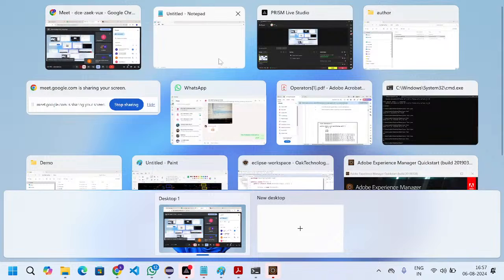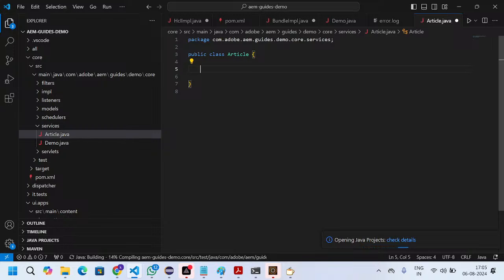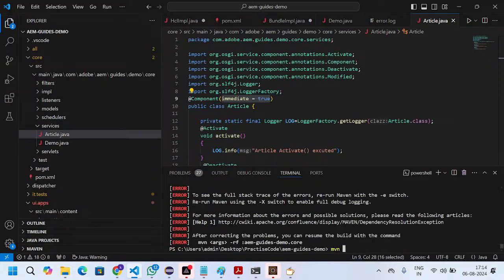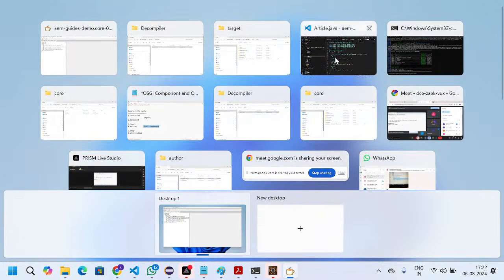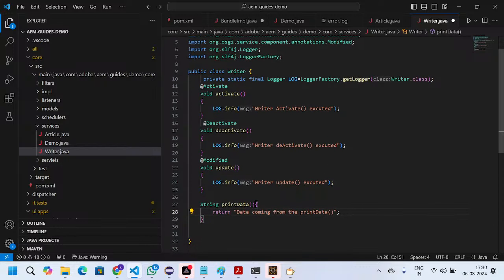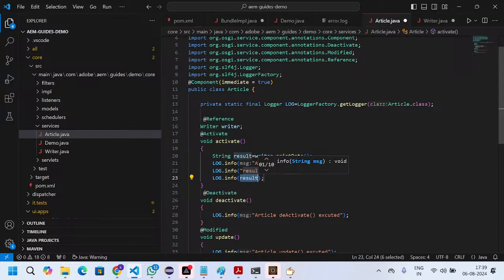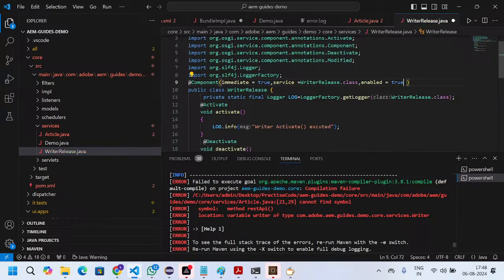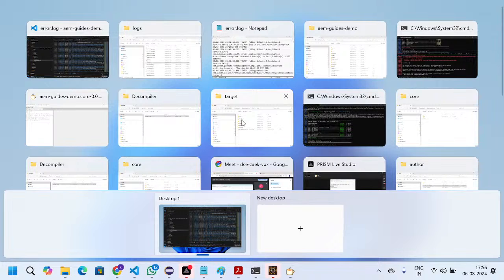class 10 -OSGi Components Explained: The Heart of Modular Java - Part 2